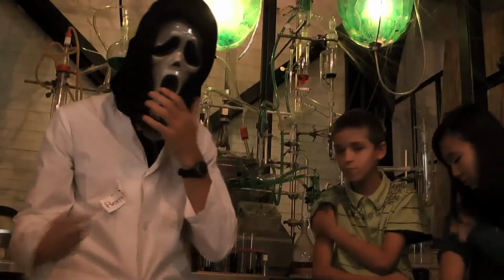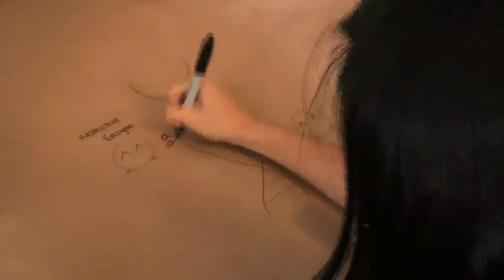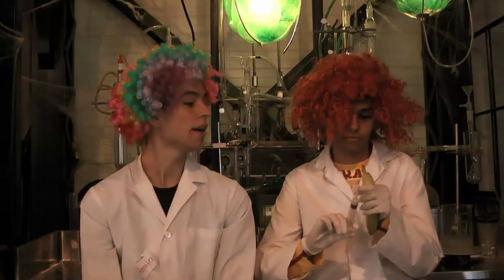Genetic Engineering, Recombinant DNA, SNP's, Xeontransplantation and more take 1